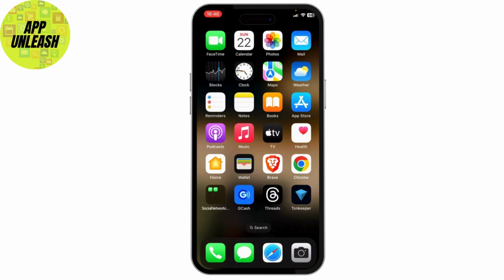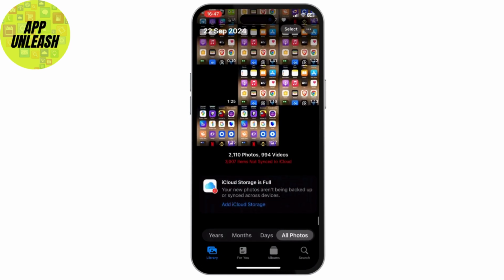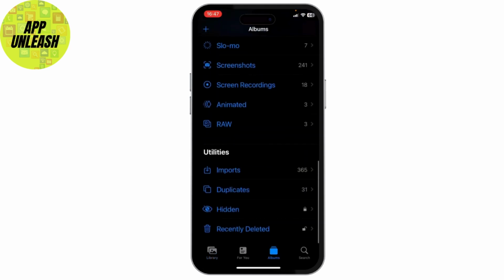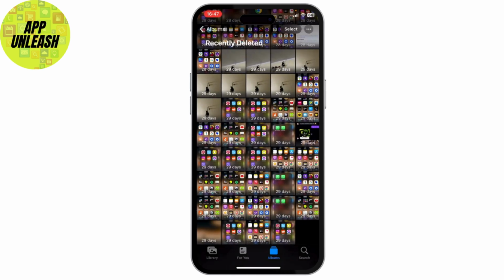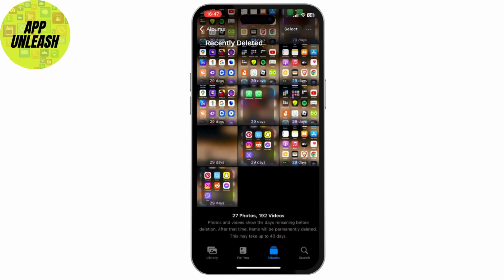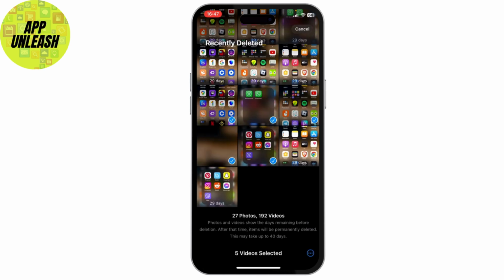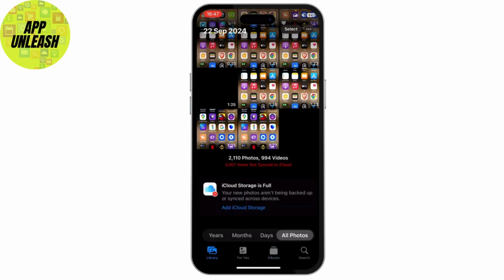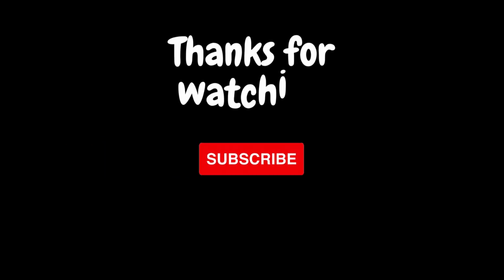How to Recover Deleted Screen Recording Videos on iPhone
Learn how to recover deleted screen recording videos on iPhone in this comprehensive step-by-step tutorial. Whether you've accidentally deleted important recordings or need to restore your screen capture for work or personal use, we've got you covered!

In this video, you'll discover how to recover deleted videos, including how to restore deleted screen recording videos on your iPhone. We’ll guide you through the recovery process, ensuring you can retrieve your important content quickly and easily.

0:25 Step 1: Accessing Recently Deleted Albums
0:55 Step 2: Recovering Your Deleted Videos
1:30 Step 3: Alternative Recovery Methods